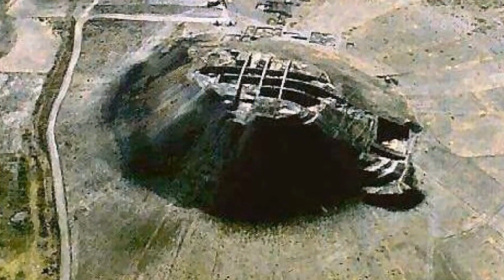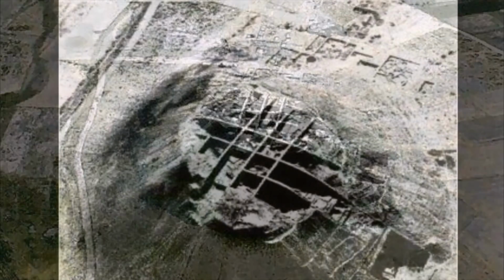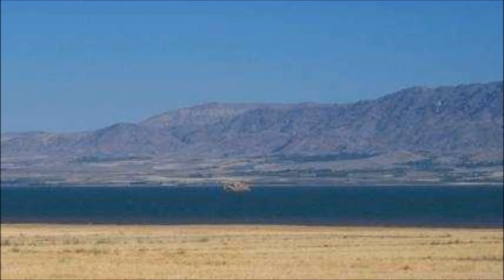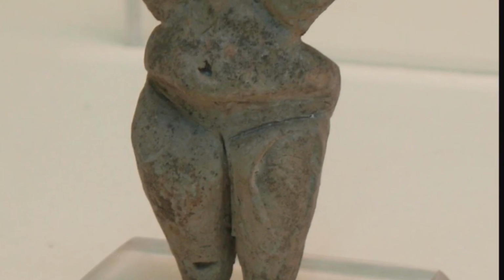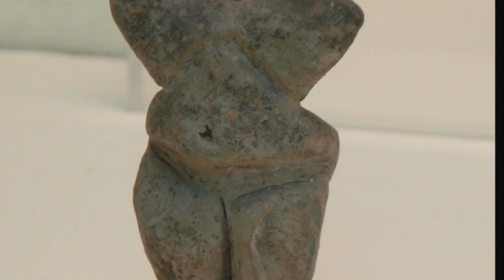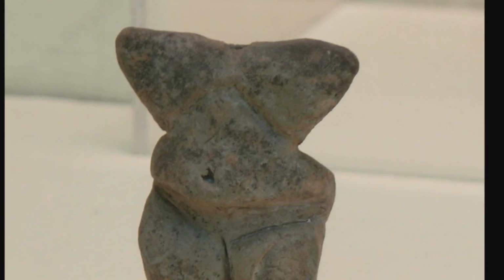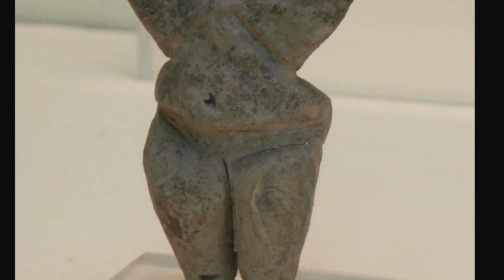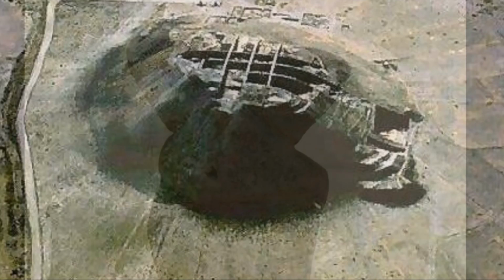The Mysterious Norsun Tepe ~ Lost To Dam Construction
By request.  My report on the lost mysterious site of Norsun Tepe, lost 45 years ago due to construction of the Keban Dam.  Work done by the German Archaeological Institute 50 years ago gives us a hint at the importance of the site.